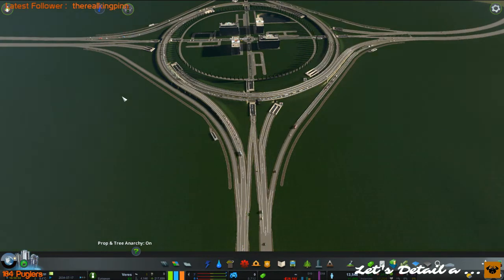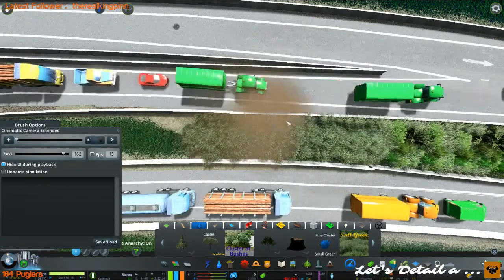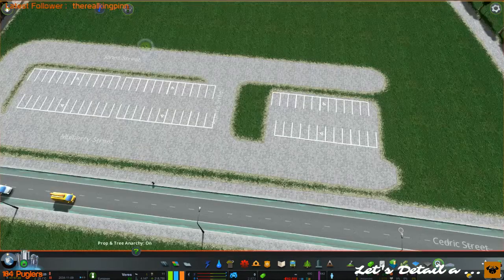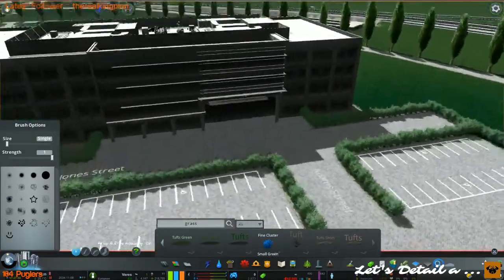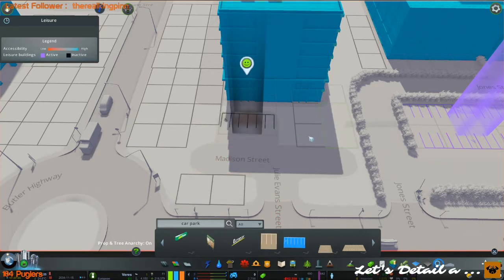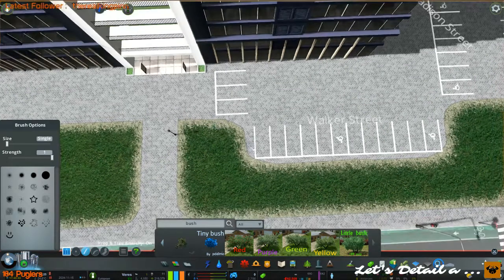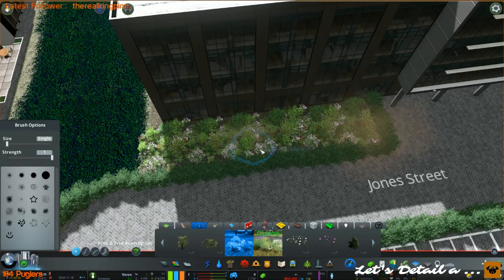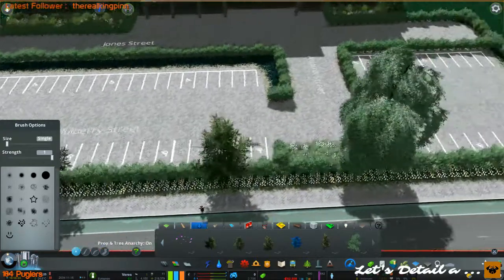Cities: Skylines - Live Stream - Pinavia Interchange Detailing Chill Session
Cities: Skylines - Live Stream - Twitch/Youtube

In today's stream we will be detailing the beautiful Pinavia Interchange.